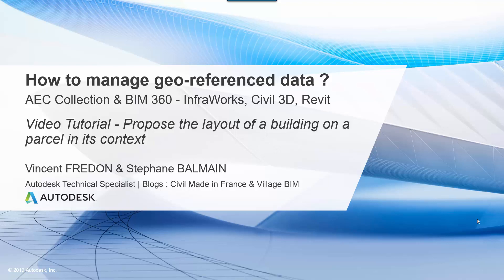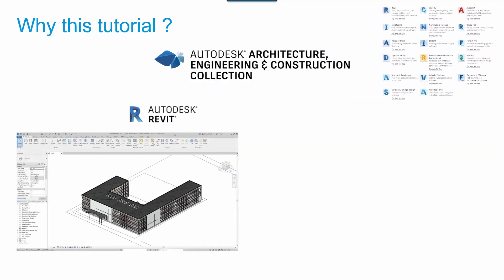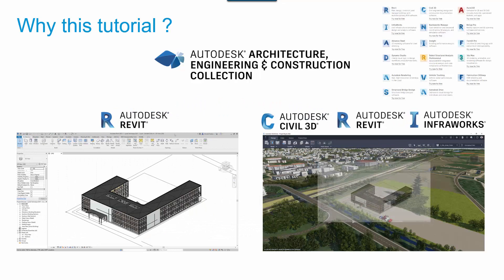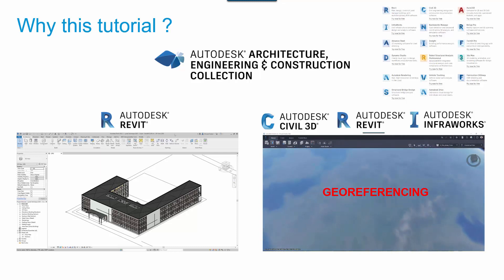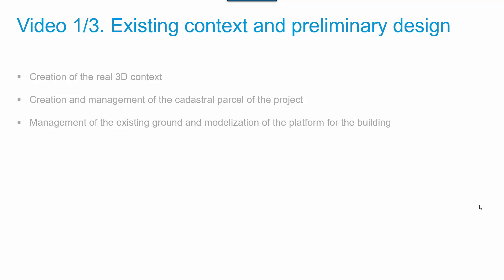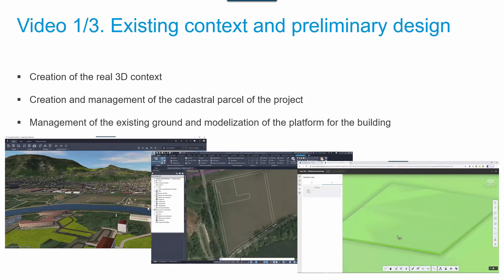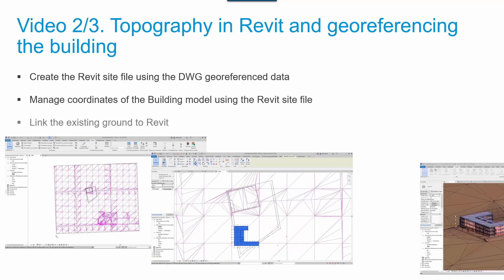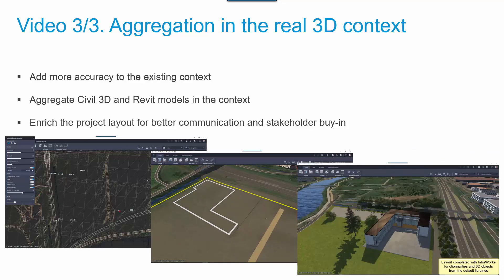Introduction : working with Revit Civil3D & Infraworks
Presentation of the video tutorial: the goal and content of the 3 videos